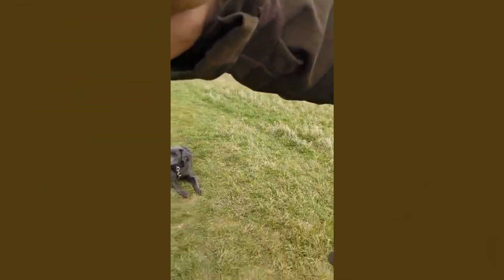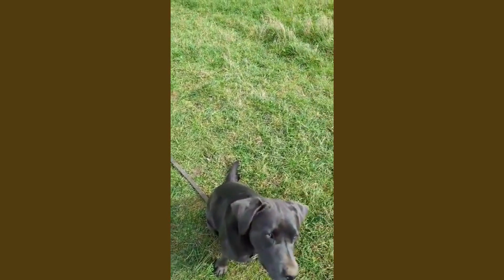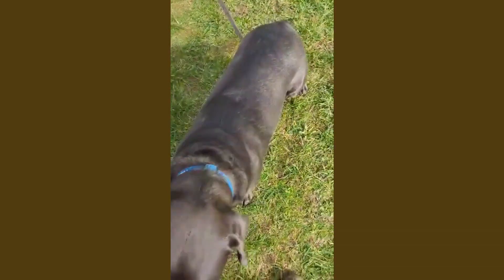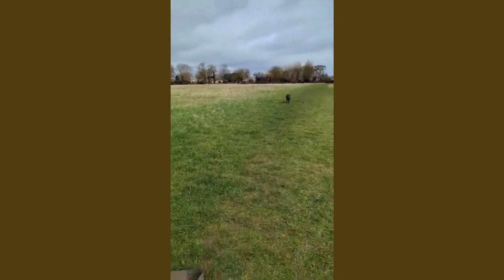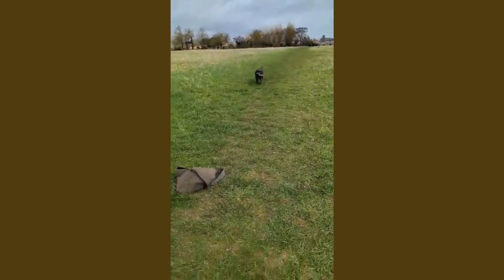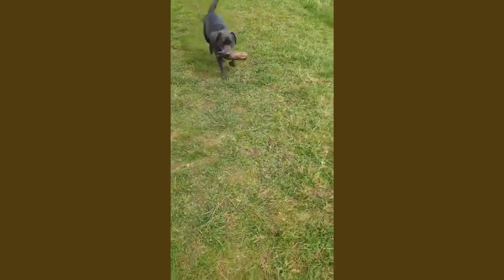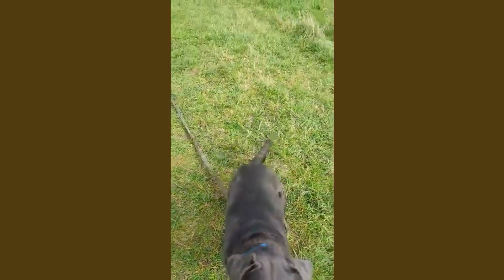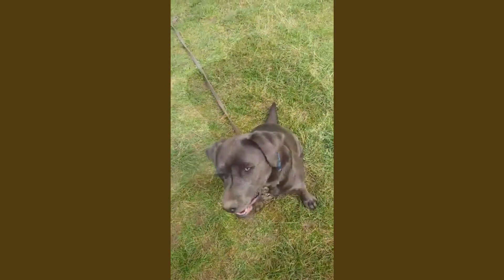Retrieve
Thunders Retrieves are pretty good but again she can get excited when she picks the dummy. This means her play drive goes up and her willingness to bring it back (Pack Drive) goes down.